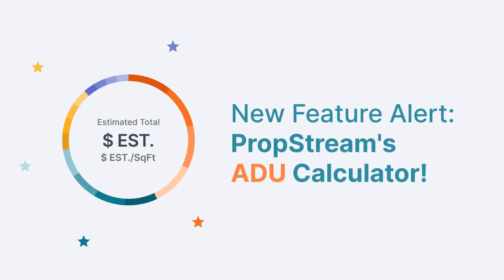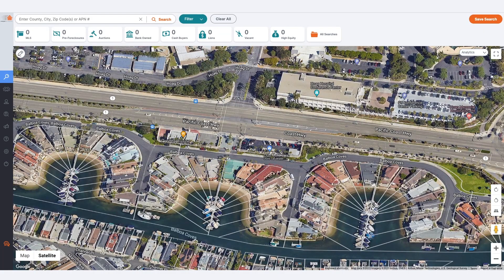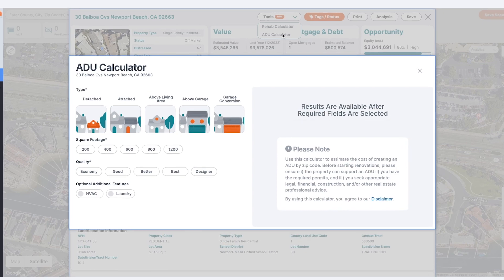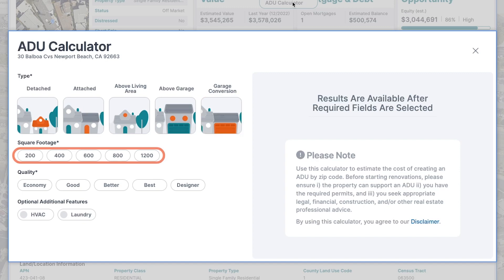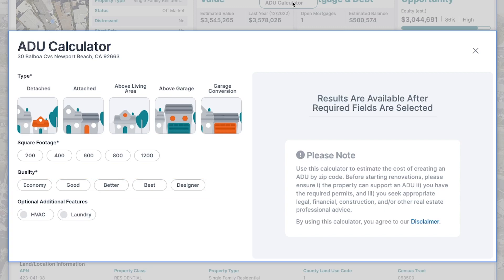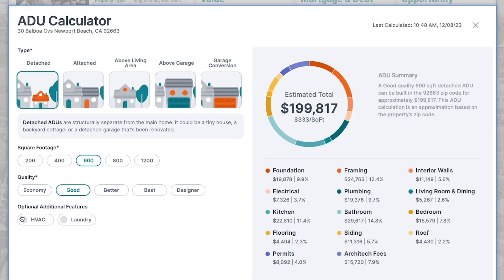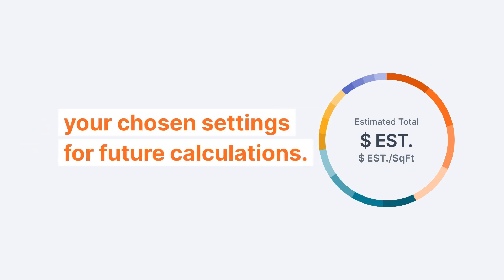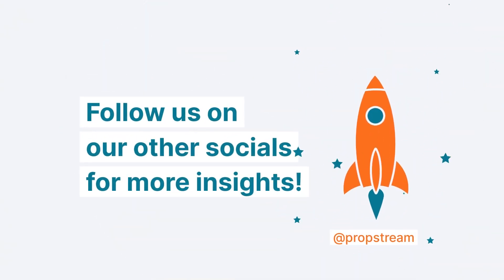New Feature Alert | PropStream's ADU Calculator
As a leader in the real estate industry, PropStream notices trends in the market, with hardware stores now offering ADU frames (tiny homes for sale) and a general increase in interest. In the next couple of years, PropStream predicts that ADUs will gain more popularity as a strategy for real estate investors due to current and projected market conditions related to demand and supply within the housing market.

This has inspired PropStream to add a new feature to the platform: The ADU Calculator!

Watch this short demonstration on how to use PropStream's ADU Calculator.

Enroll in our free PropStream Academy!